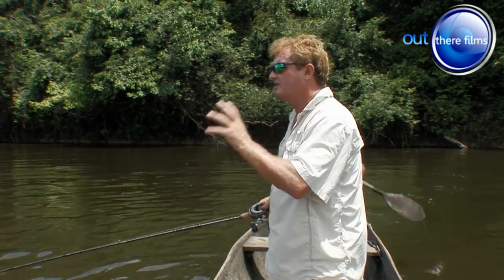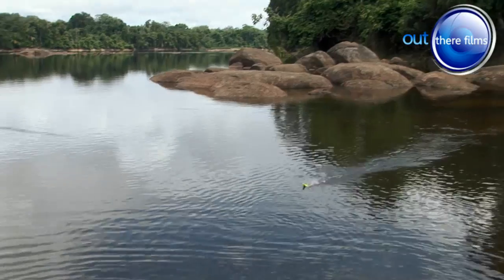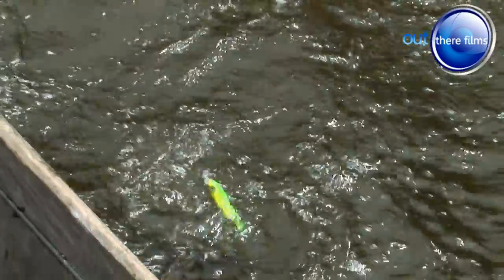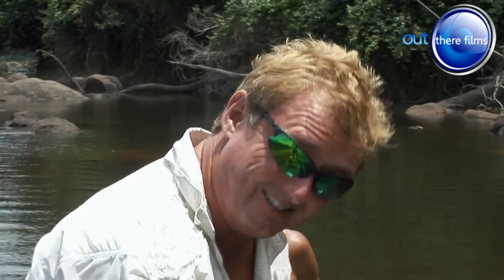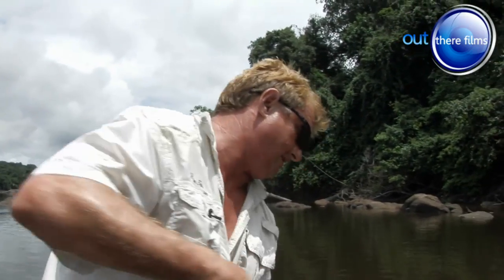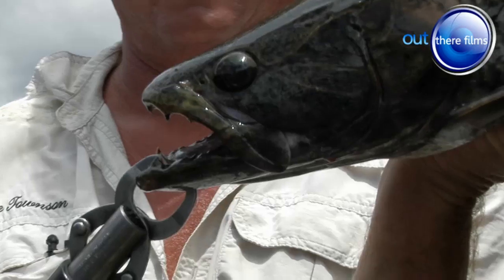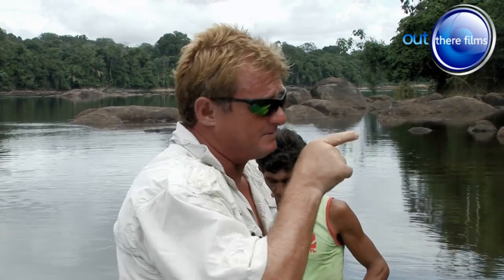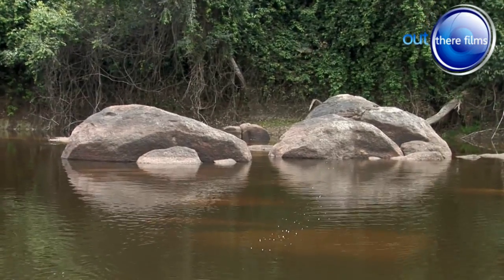Sinister Wolf Fish - Fishing Expedition Amazonia